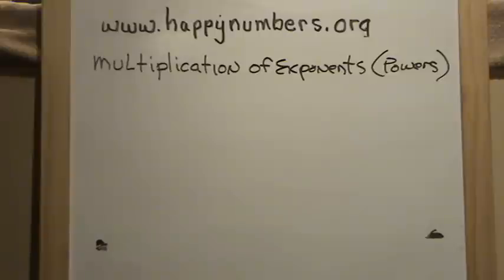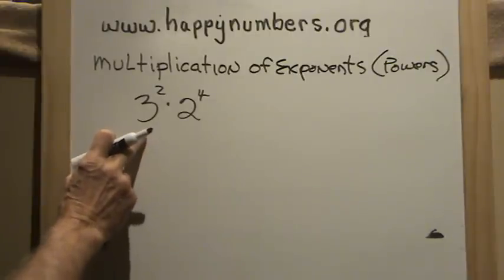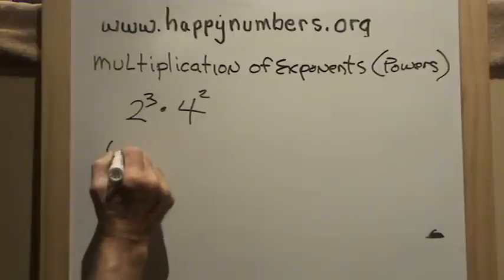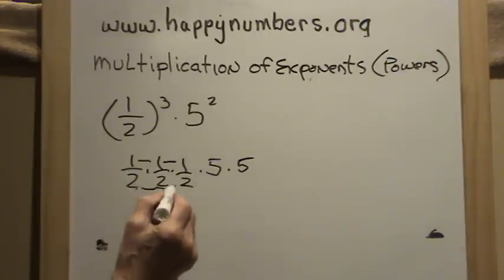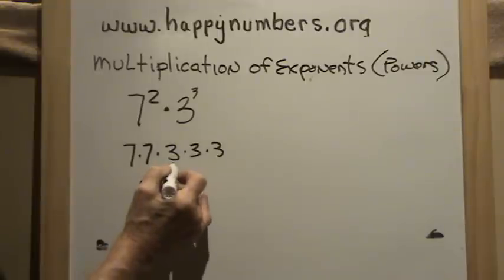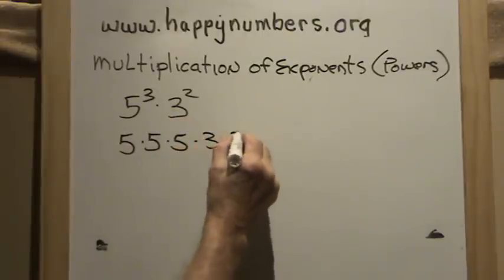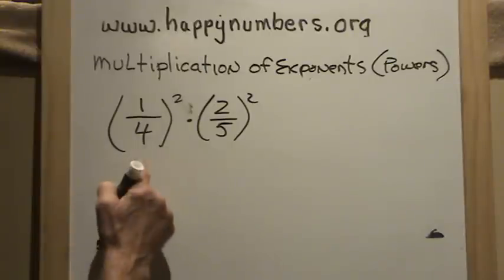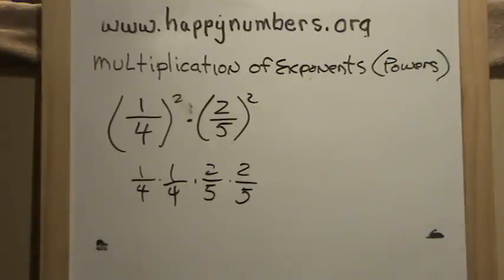03 Multiplication of Exponents powers